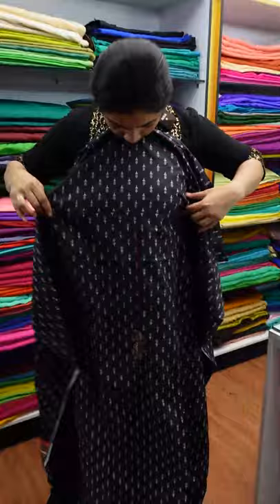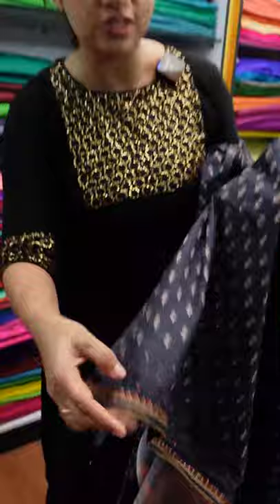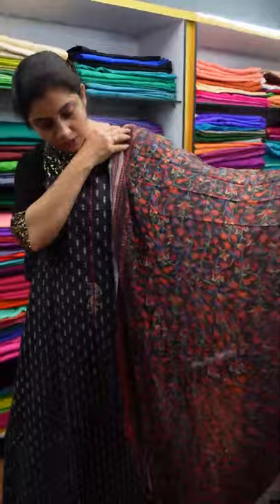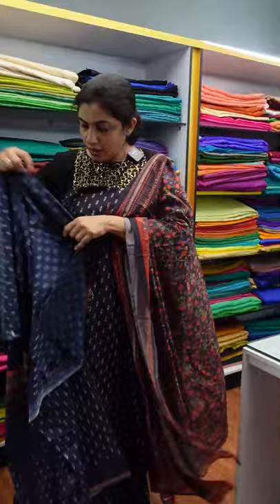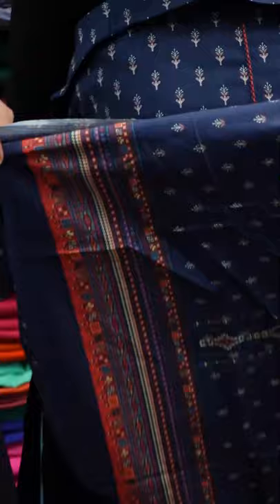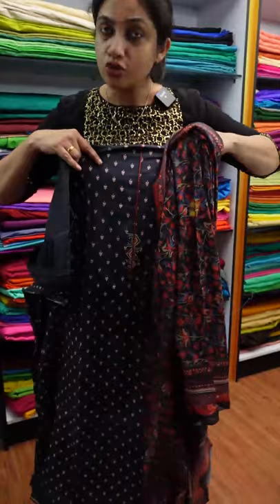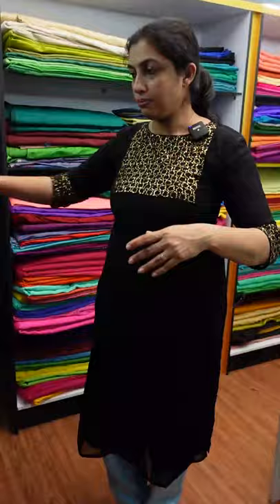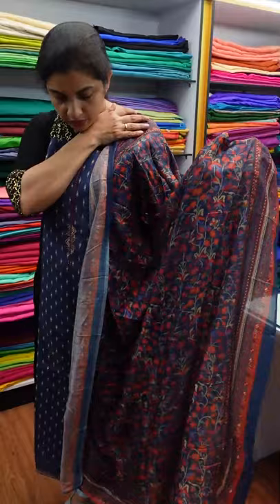Printed Cotton Salwar Sets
A unique collection of printed cotton salwar sets with printed muslin dupatta. Get this beautiful collection on our website.